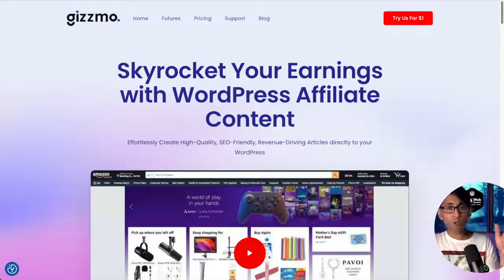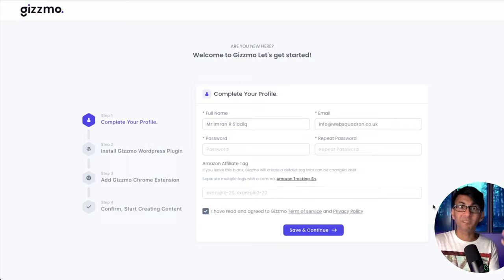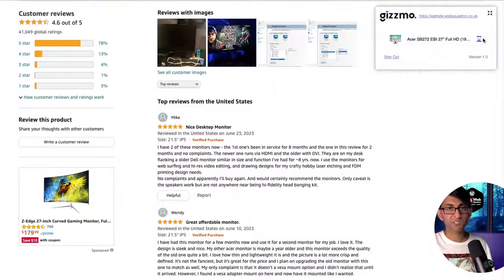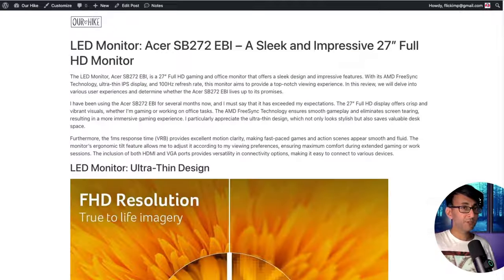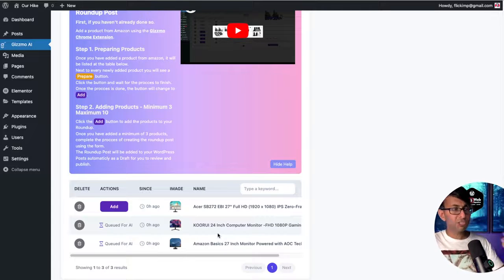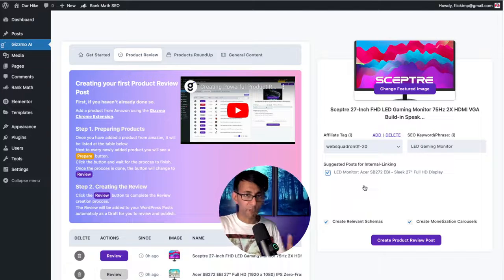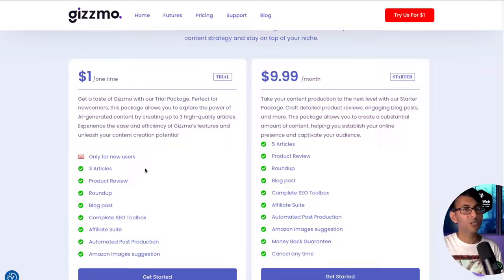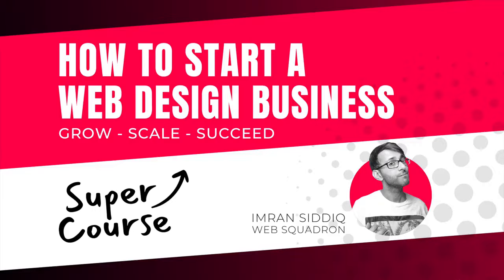The Best Amazon Affiliate Wordpress Plugin Tool for Reviews, Comparisons, and Posts done for you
In this video, we dive into the world of affiliate marketing with a focus on integrating it into your WordPress website. We introduce Gizzmo AI, a tool that writes reviews, compares products, provides affiliate links, and even creates blog articles for you. Gizzmo AI is a WordPress plugin that can help you generate income with minimal effort.

We walk you through the process of setting up Gizzmo AI, from signing up and installing the plugin to adding products and creating reviews. We also discuss the pricing options and what you get for your money.

Whether you're new to affiliate marketing or looking to streamline your process, this video is a must-watch.